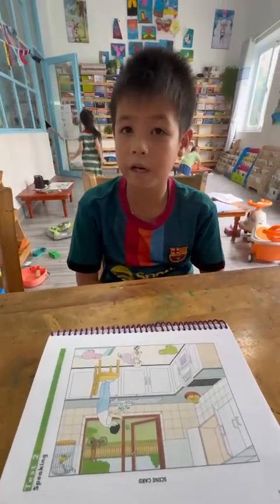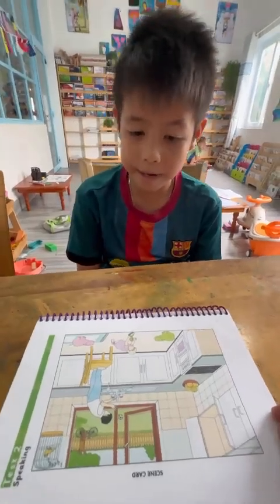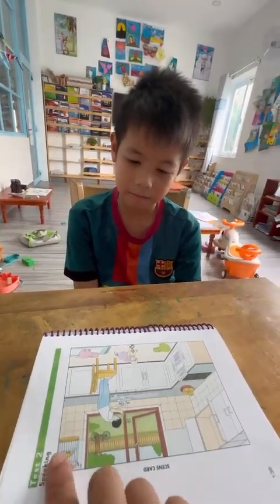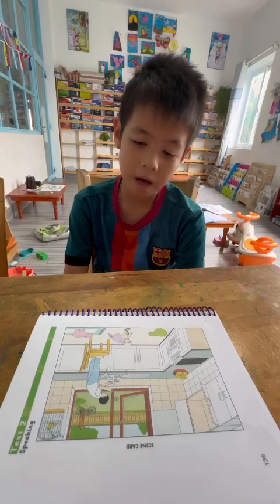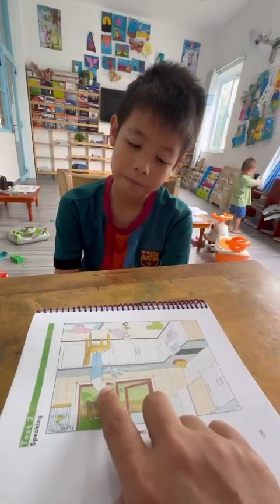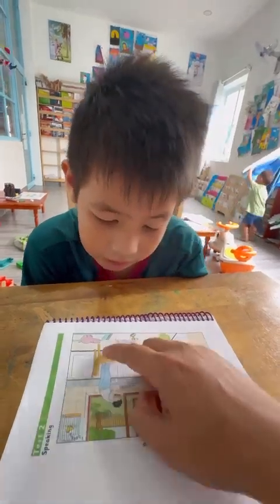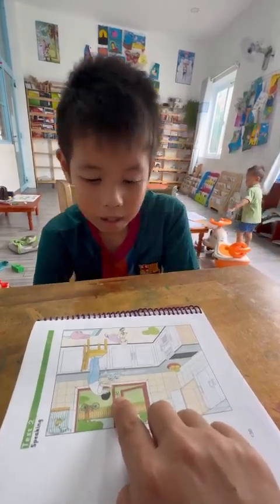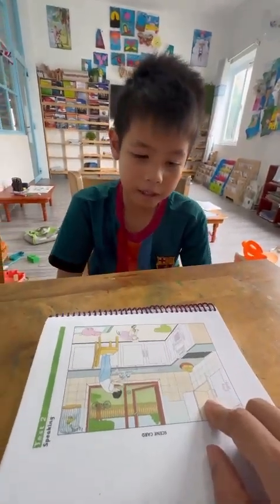Tiếng Anh Giao Tiếp Thiếu Nhi Tại Phan Thiết: Billy talking about Starters 5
Billy practices talking about Starters 5 by answering and asking questions with Michelle!